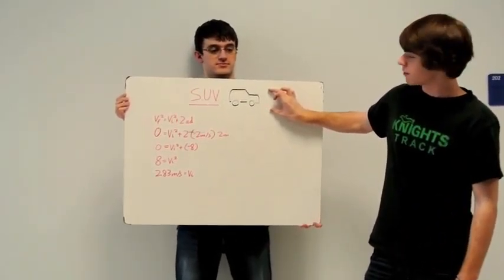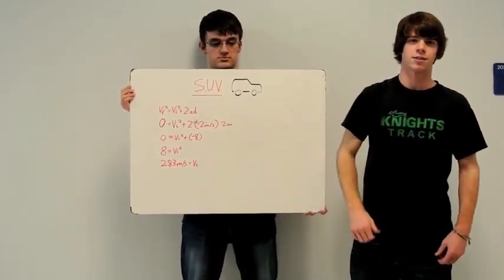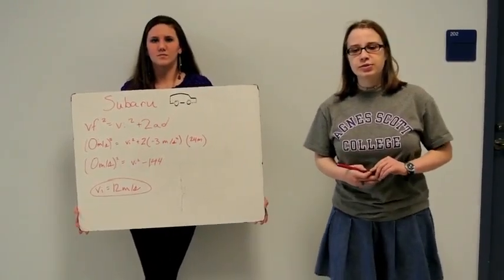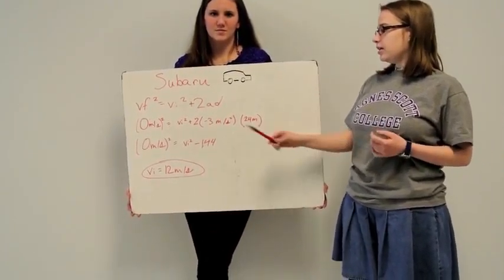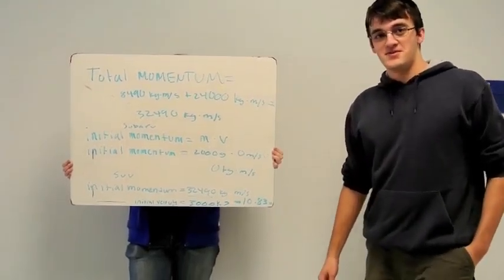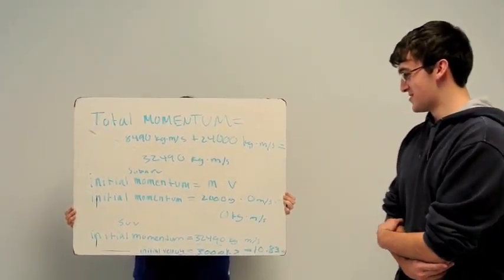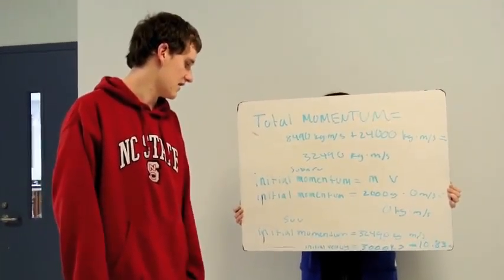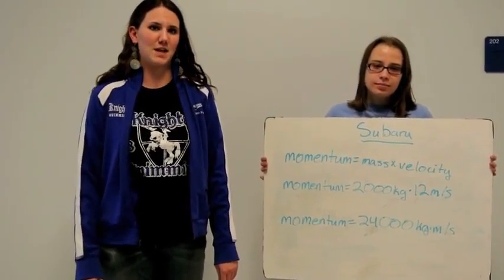physics project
physics